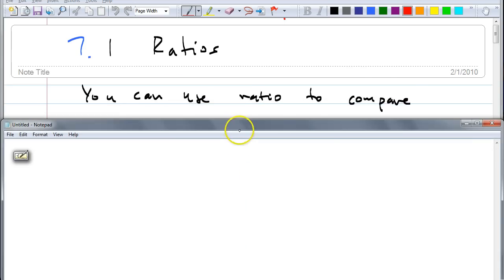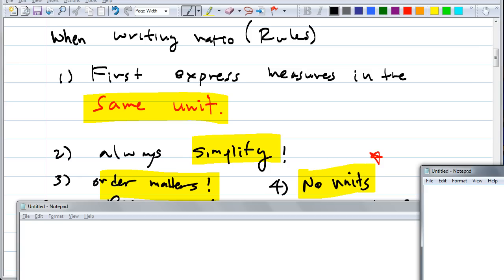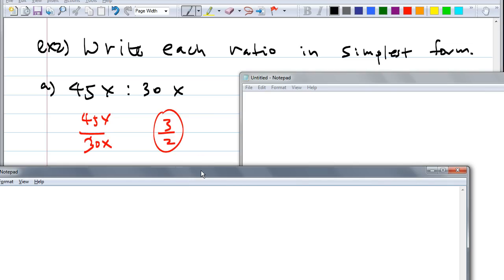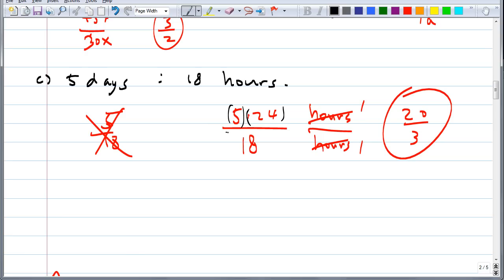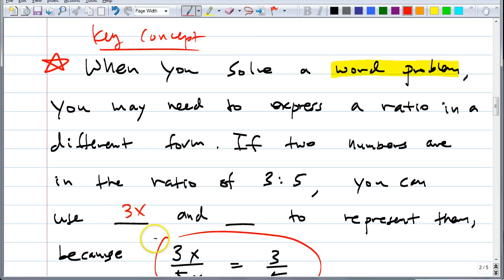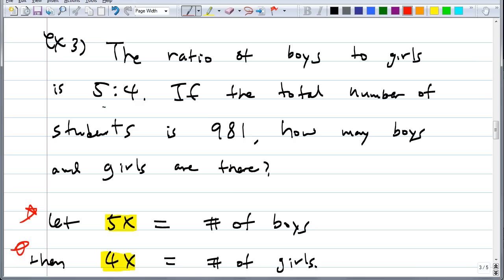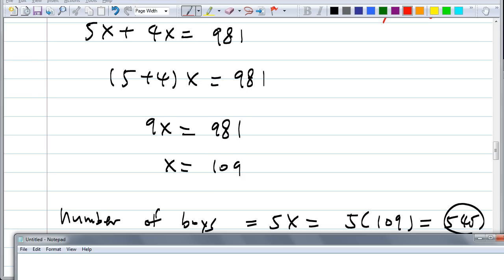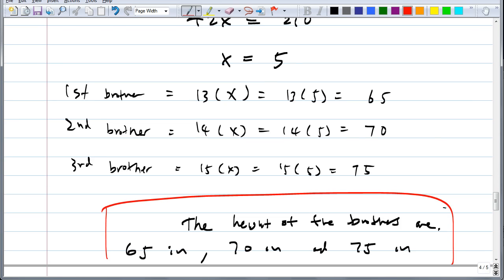Algebra 7.1 Ratio Problems